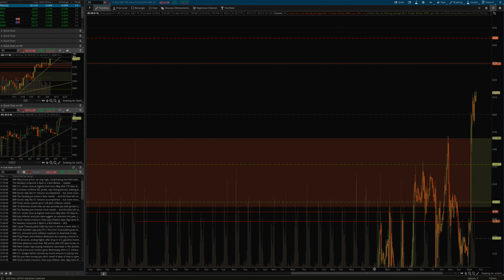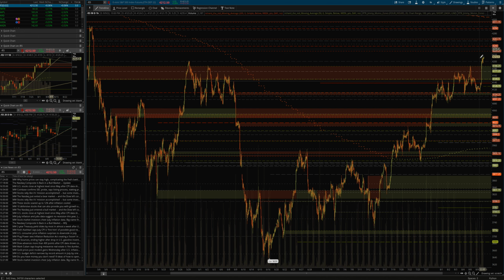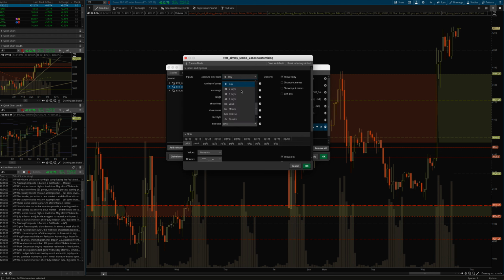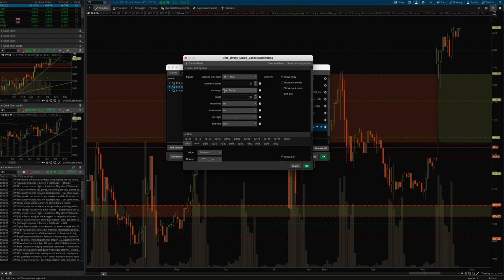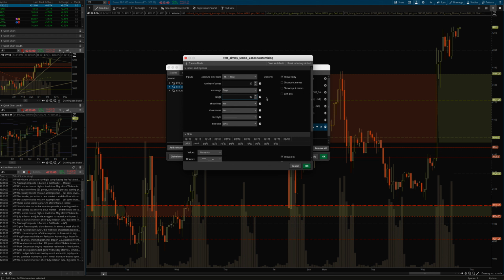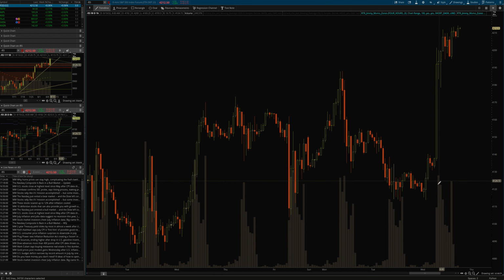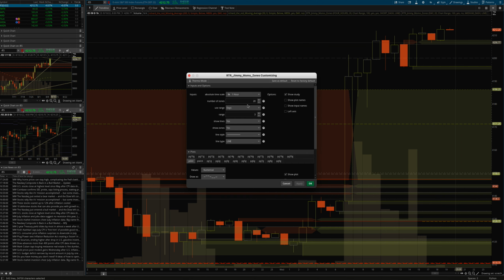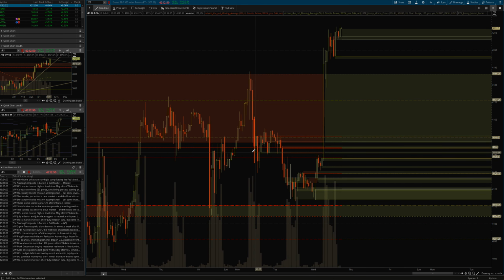Jimmy Momo Zones: how to limit the range of the data on a larger chart to have more precise zones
I like to use the 1h chart for daily, weekly, and monthly zones, so I have a chart range of 90 days to pull in enough data to build all the zones above my current price action. But I also want to see the 1h zones, just not the last 90 days.

As the video explains, you can limit the 1h study to just the last few days even though the chart range is longer, and focus the 1h zones to see more local intraday price action.